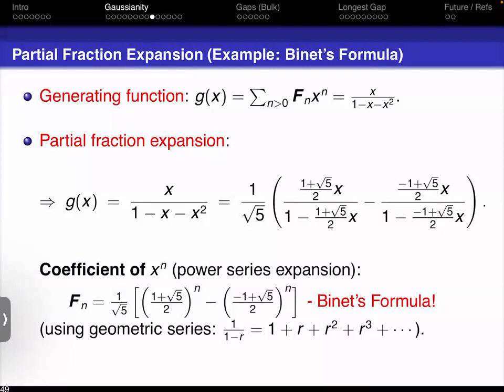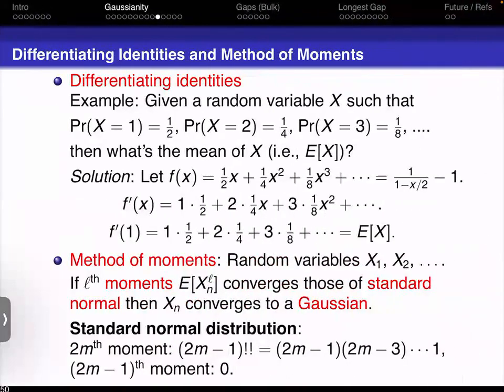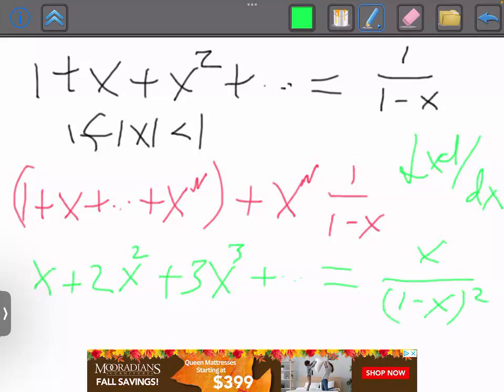Math349Fa23 Lec12 Zeckendorf III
Math 349: Operations of Order: Steven Miller: Williams College: Fall 2023: Lecture 12: October 4, 2023 : Zeckendorf III: Derivatives of Sums, Induction Issues, Differentiating Identities, Method of Moments, Gaps, Combinatorics